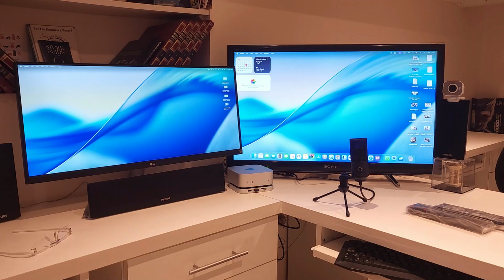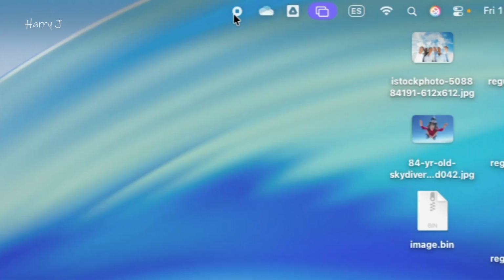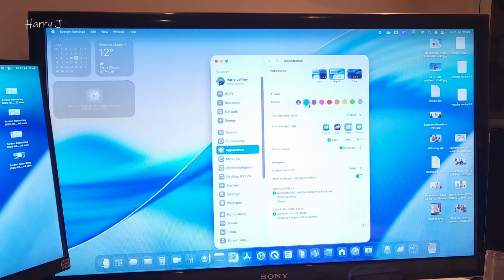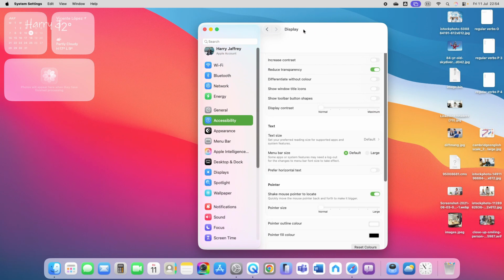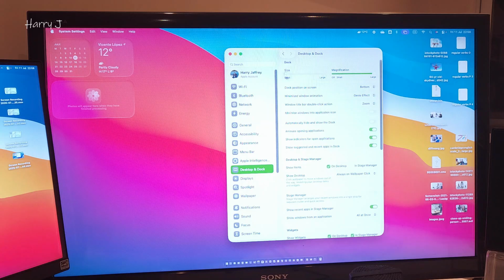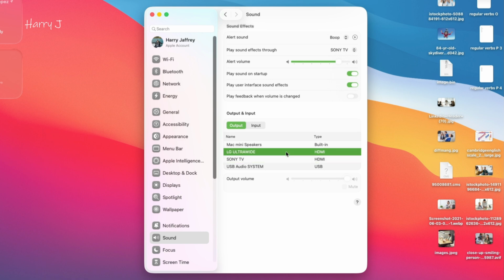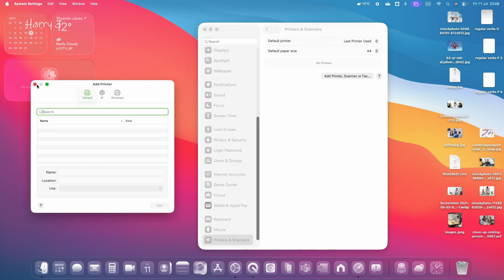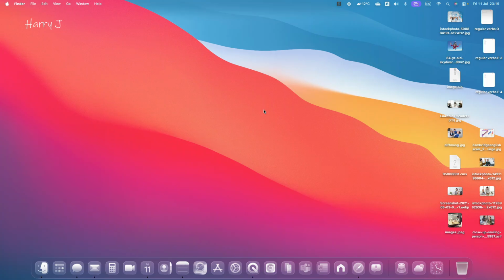macOS 26 Tahoe Full Tutorial for Beginners💻✨Switching from Windows? On MacBook, iMac & Mac Mini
How to Install Google Drive on Mac M1, M2, M3, M4 & Set Up Your Account | Easy Guide 💻

How to Change Dock Size & Magnification on Mac Mini M1, M2, M3 & M4 | macOS Sequoia Guide

I